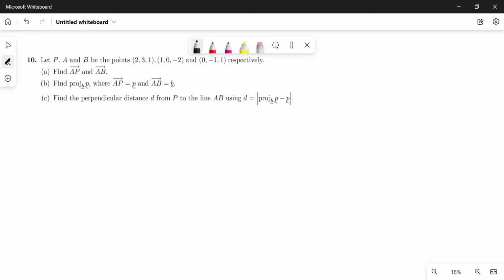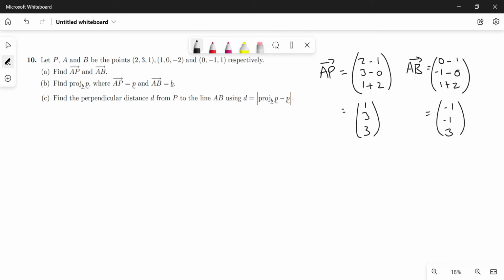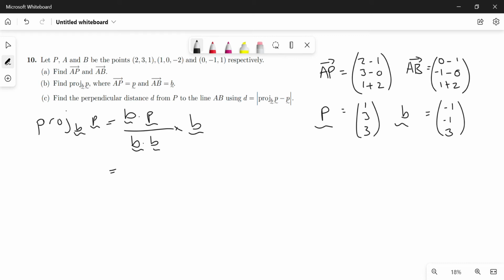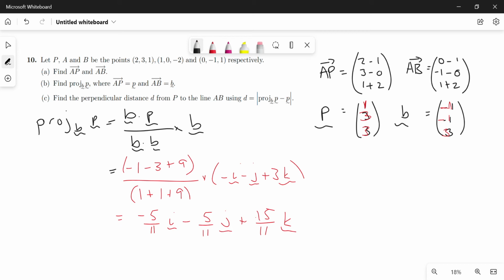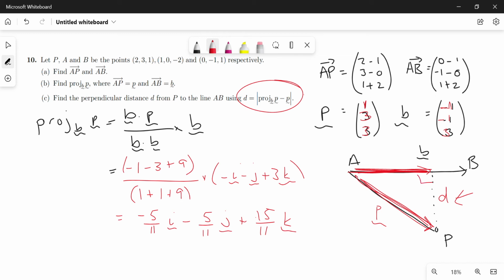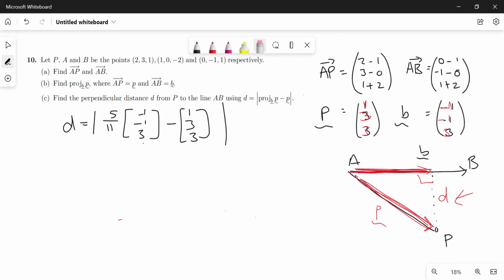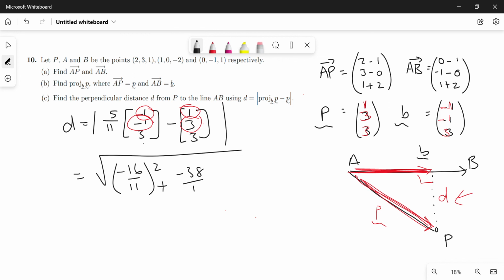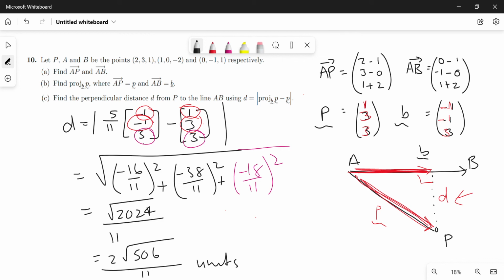Ext2 Ex5H Q10